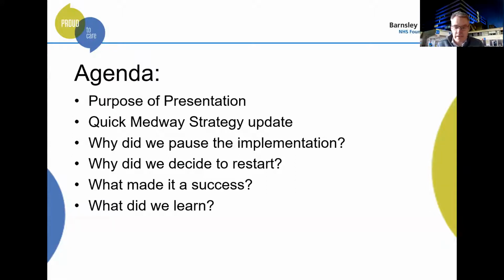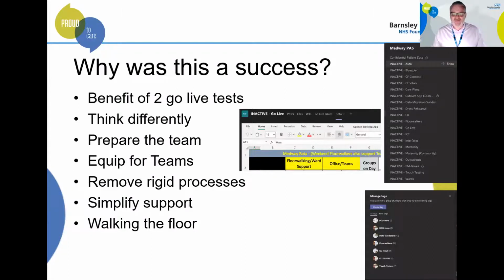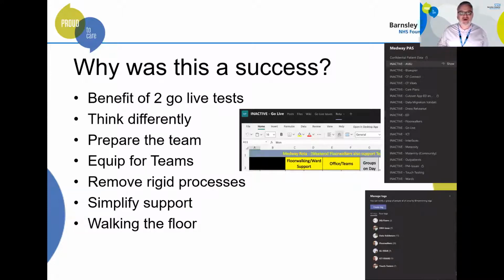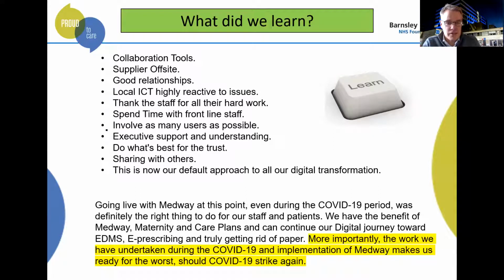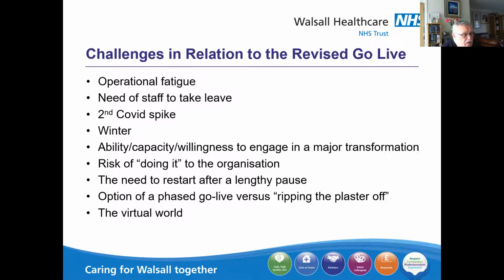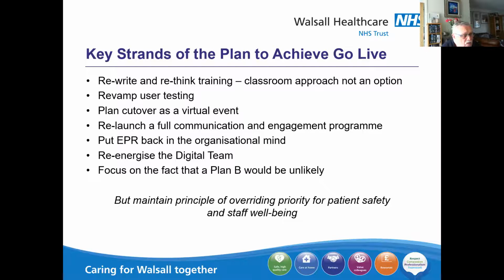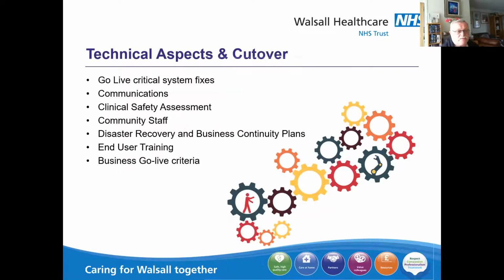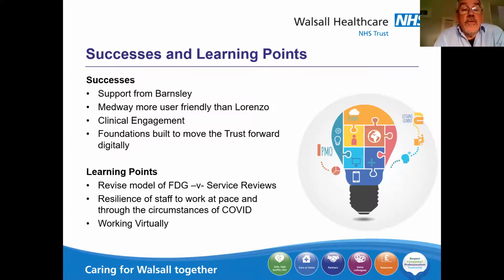The shape of future EPR deployments - Barnsley and Walsall pave the way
A recording of "The shape of future EPR deployments - Barnsley and Walsall pave the way" Digital Health webinar on December 9 2020, 12:30PM.